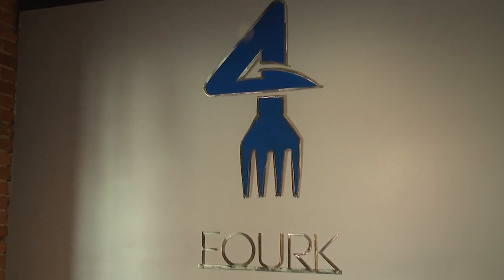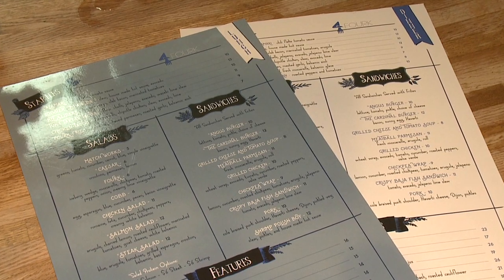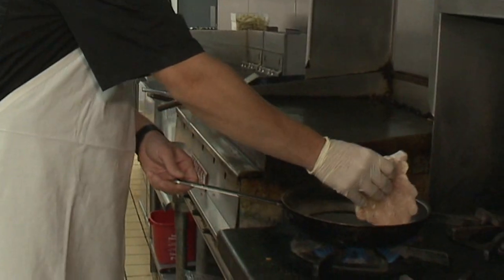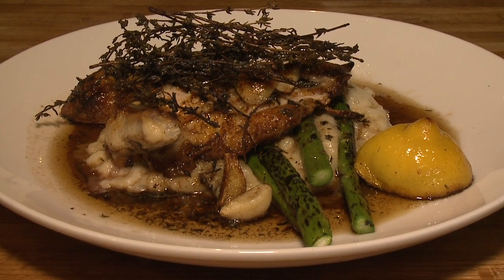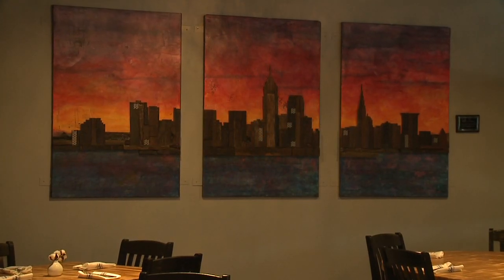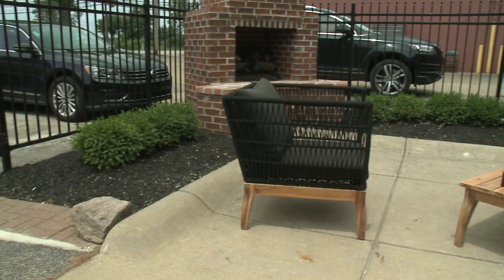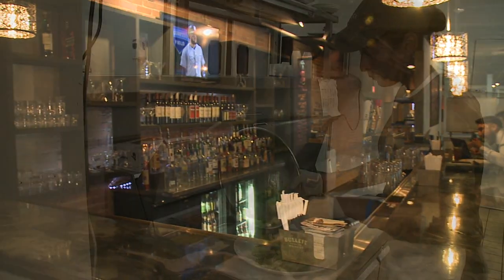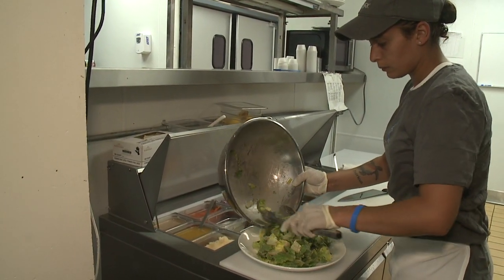Fourk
8500 Station Street
Mentor, Ohio 44060